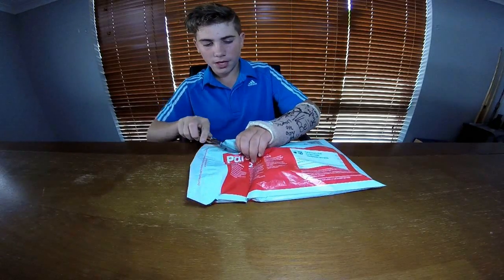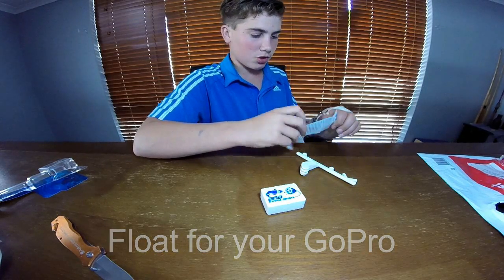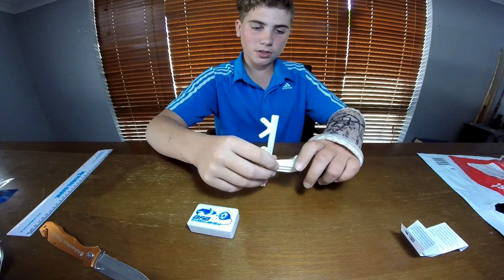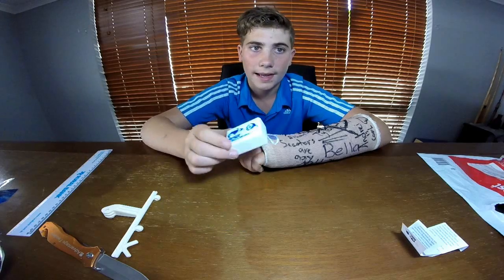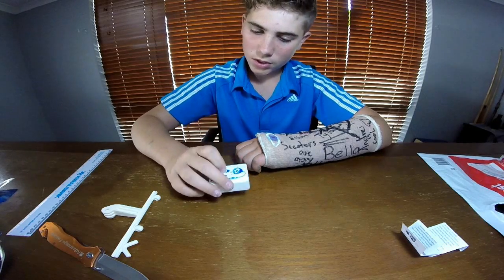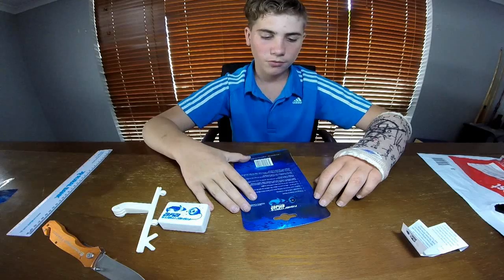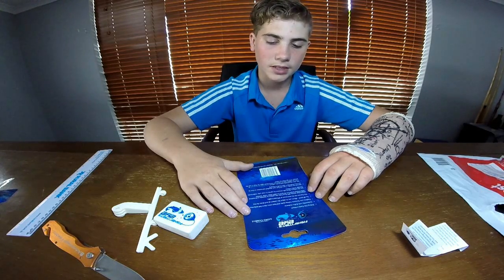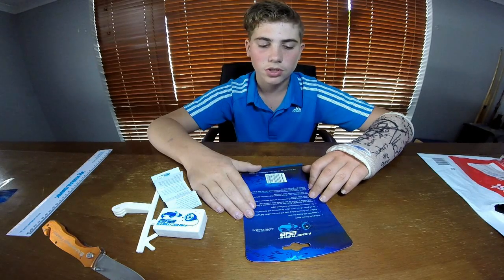The First Ever Fisherman Eye Camera Mount Reiveiw